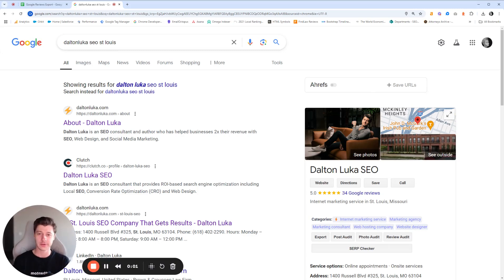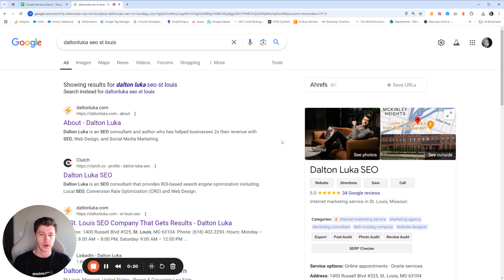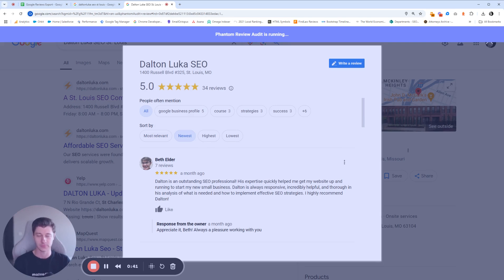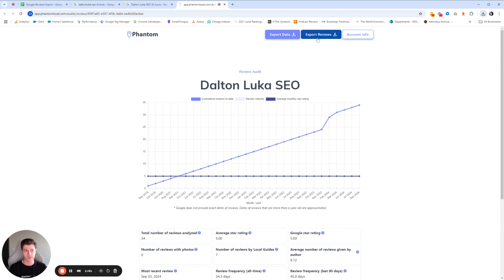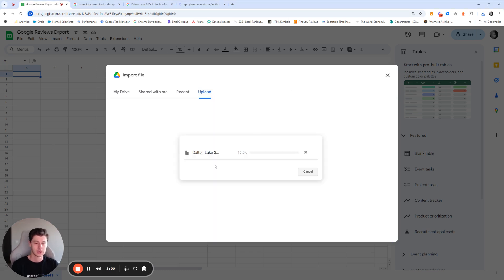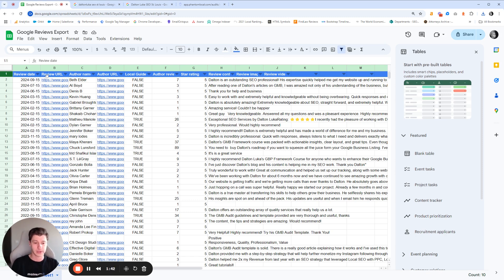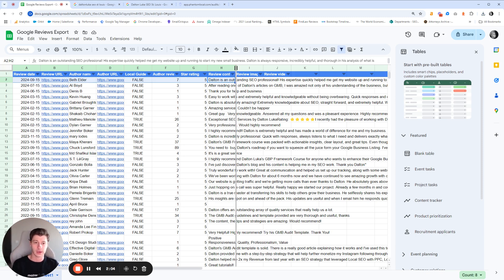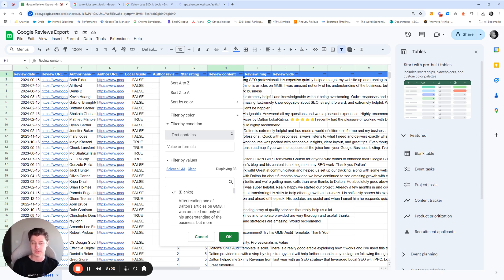How to Download & Export Google Reviews (Excel + Google Sheets)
Learn how to export Google reviews and download review data from any Google Business Profile.

Get all of my templates and proven processes for Local SEO